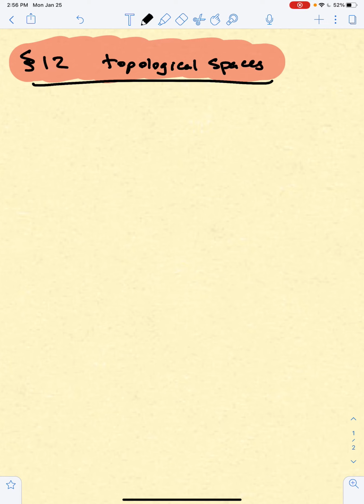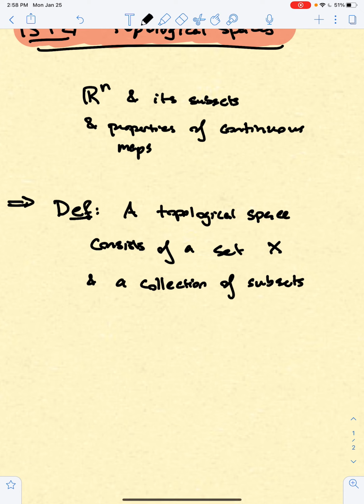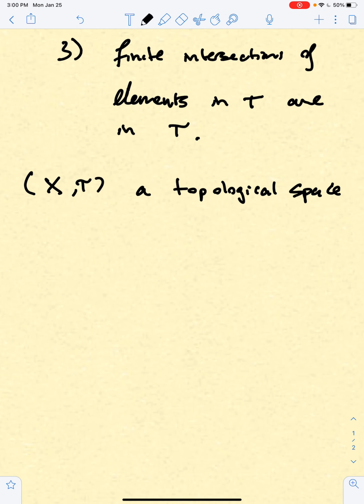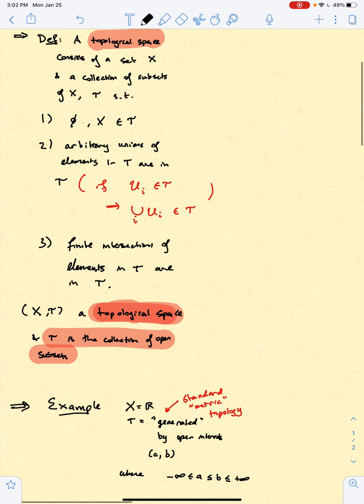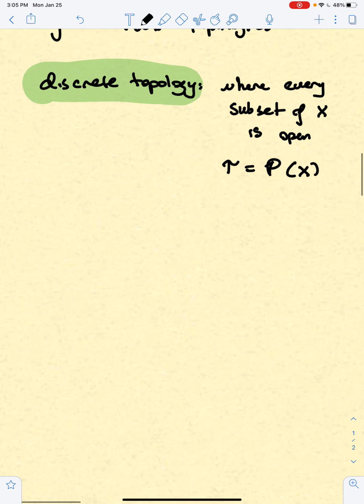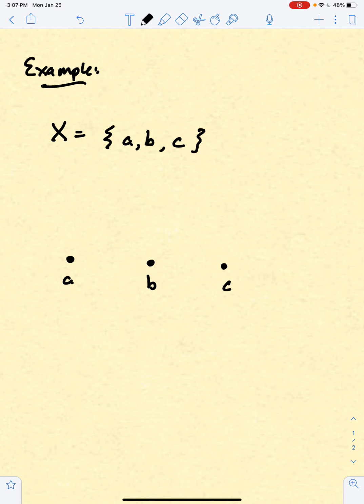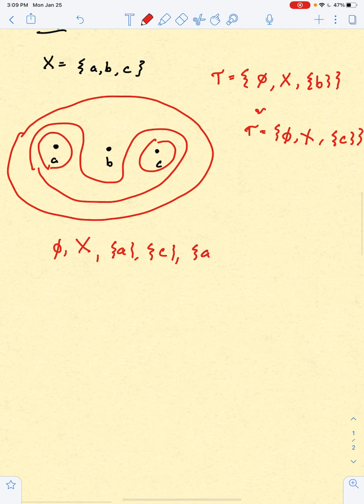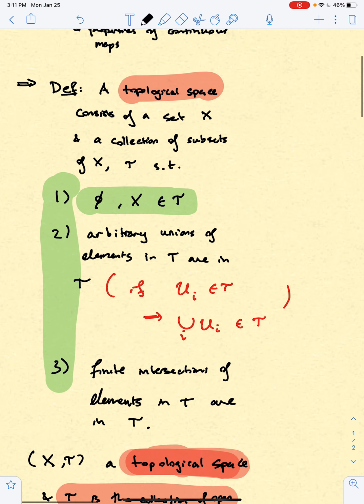Topological Spaces And Examples